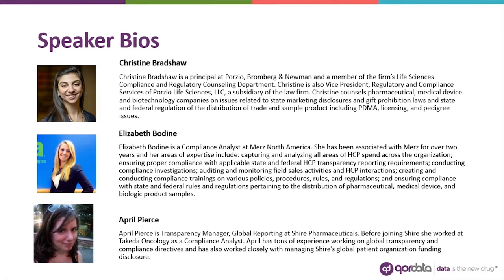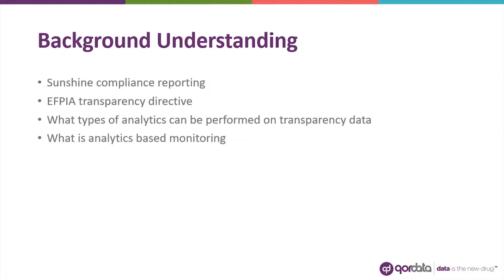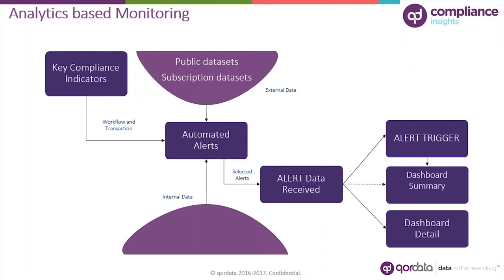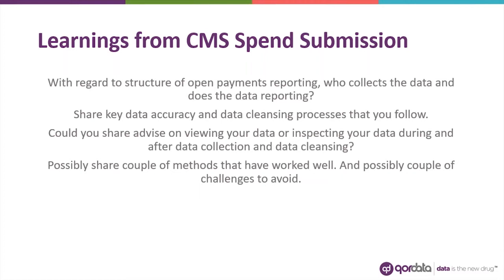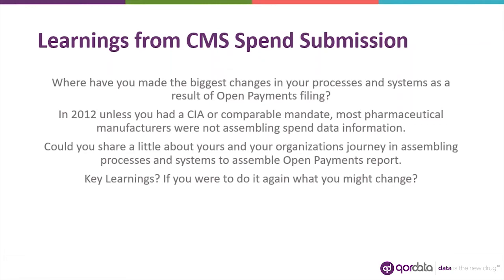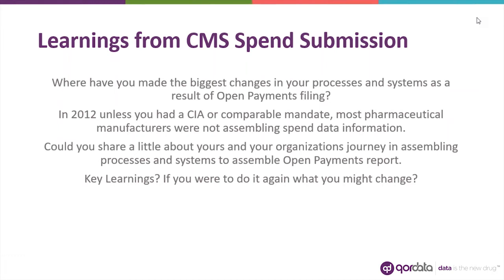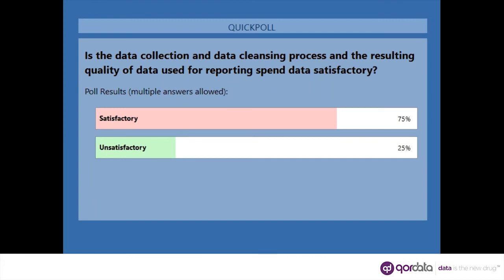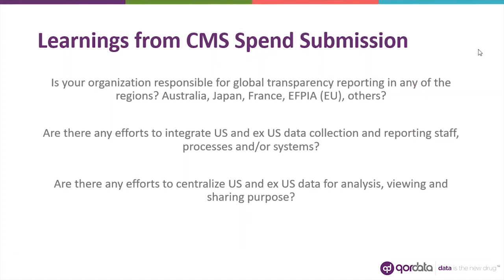Learnings from CMS Spend Submission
qordata hosted a panel discussion on Learnings From CMS Spend Submission on June 20th with Chrissy Bradshaw Principal Porzio, Bromberg, Elizabeth Bodine Compliance Analyst Merz - North America and April Pierce Transparency Manager, Global Reporting Shire Pharmaceuticals. Ned Mumtaz, VP of Compliance, qordata moderated the event.

Below are the Takeaways from the webinar:
·         Best practices to follow after spend submission
·         Advanced spend data monitoring using Open Payments data
·         Identify outliers on the basis of benchmarks
·         Improve compliance programs using data analytics